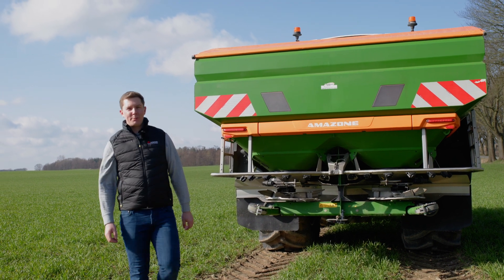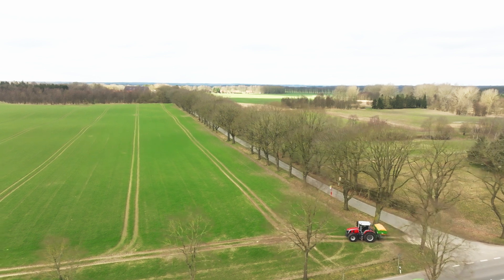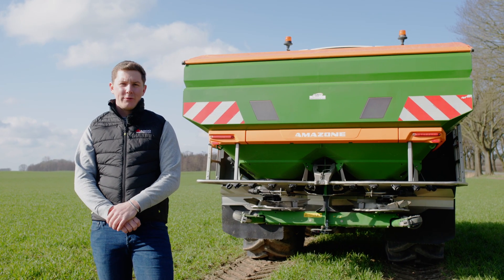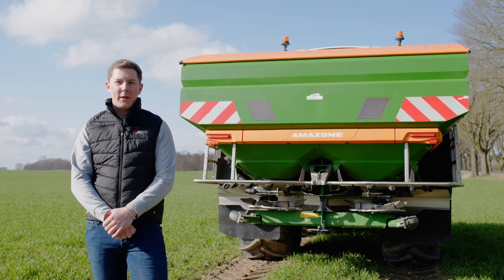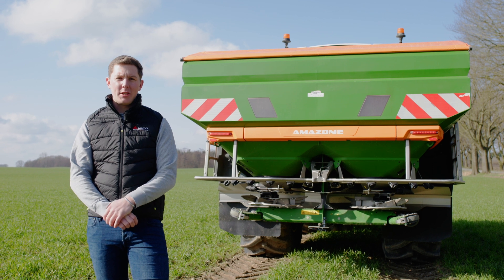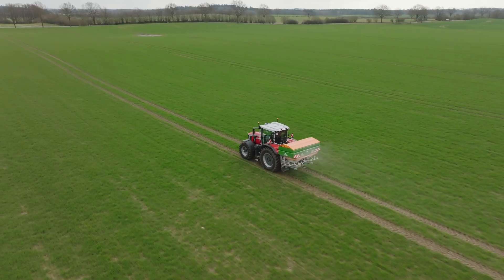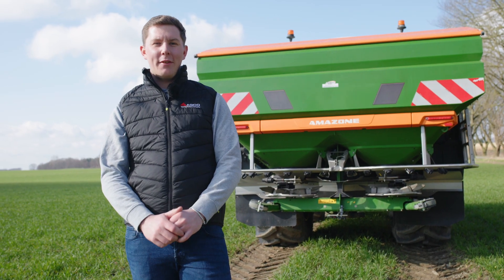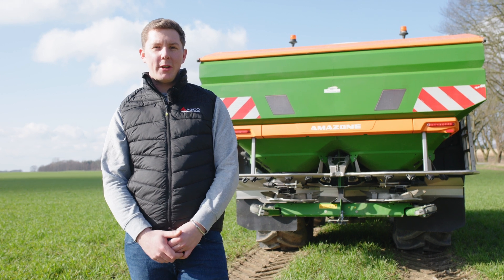BOOST YOUR EARNINGS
What is the NEW Smart Top link and how can it put an extra £13/15€ per ha* in your pocket?

*Based on 2022 grain and fertiliser prices